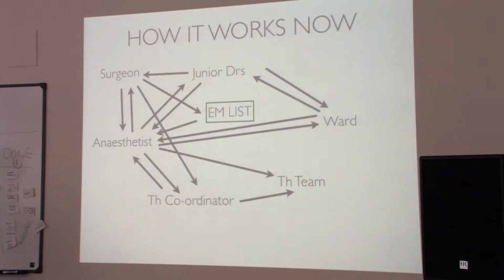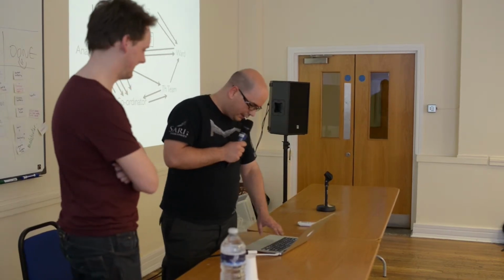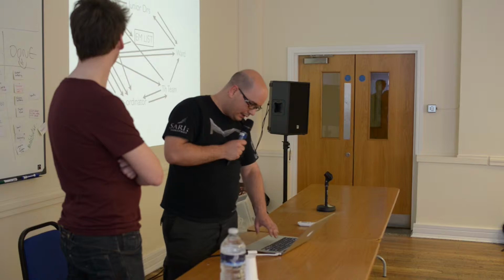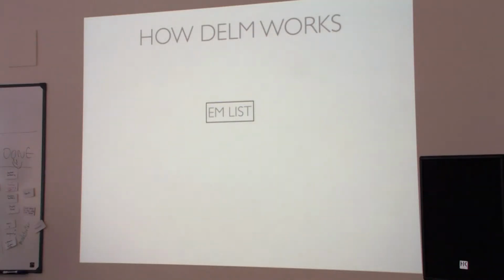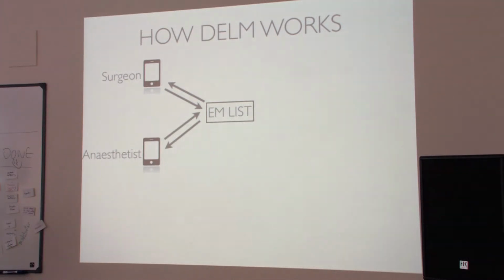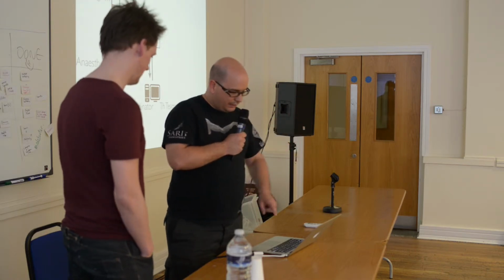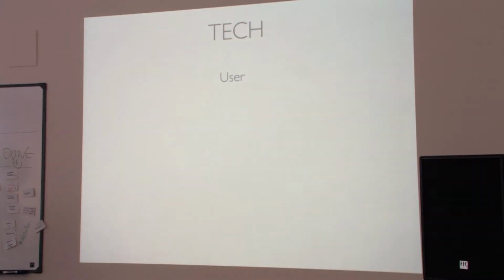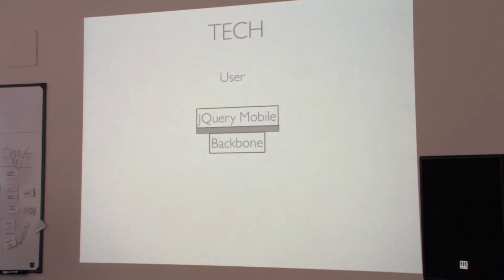Distributed Emergency List Manager